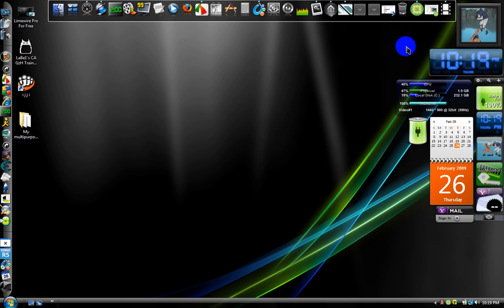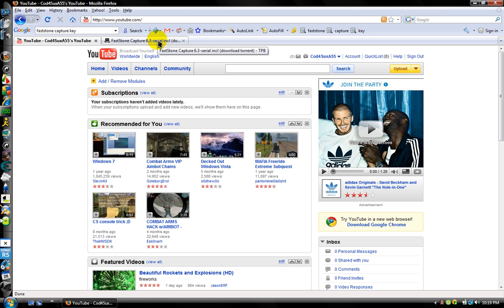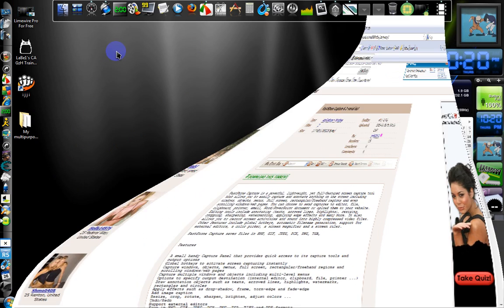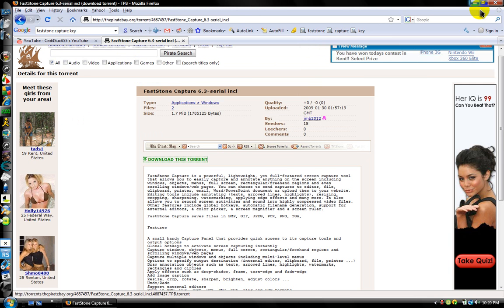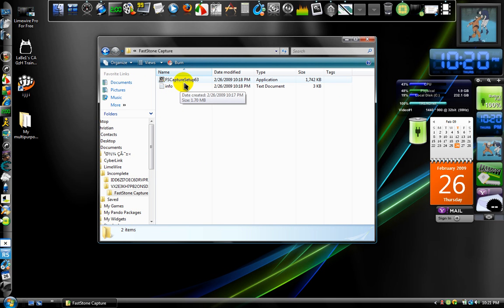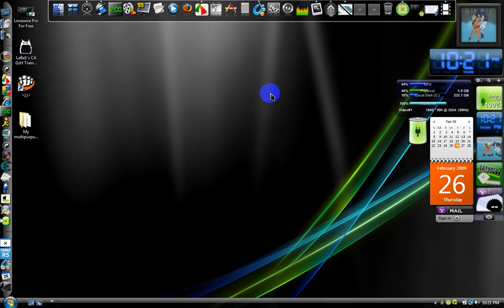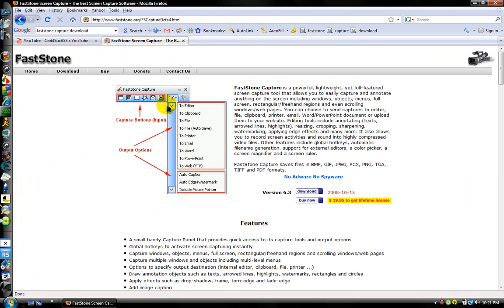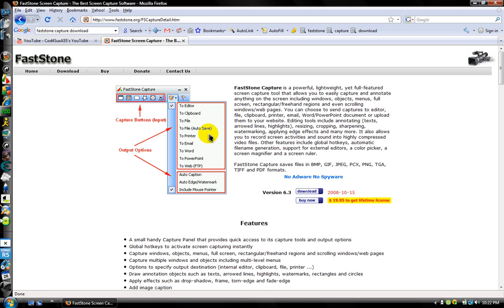Free Screen Recorder Its the Best in my Opinion its called fast stone capture!!!!!!!!